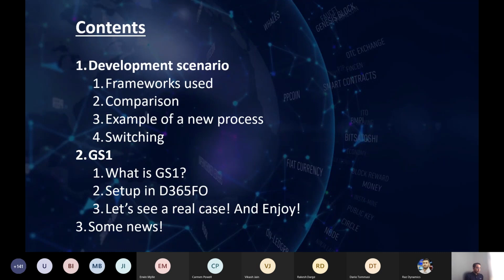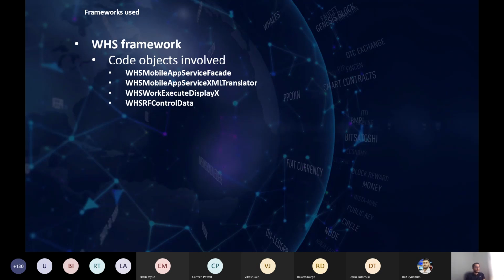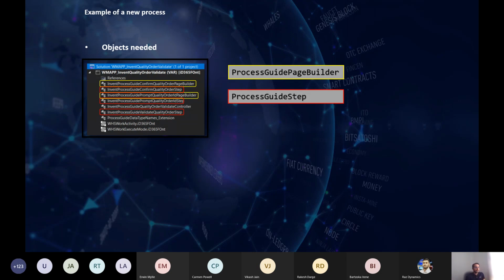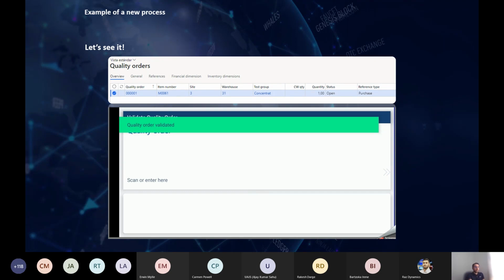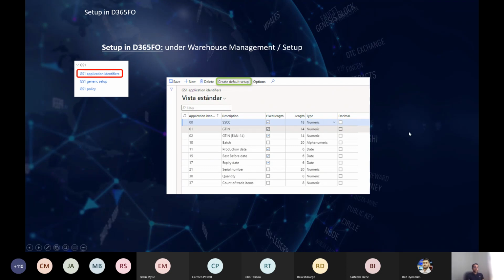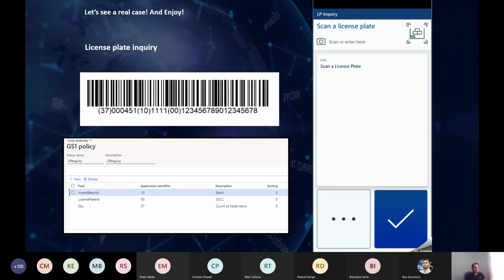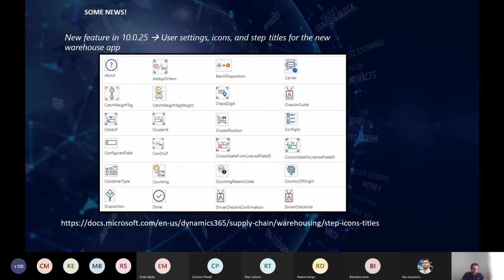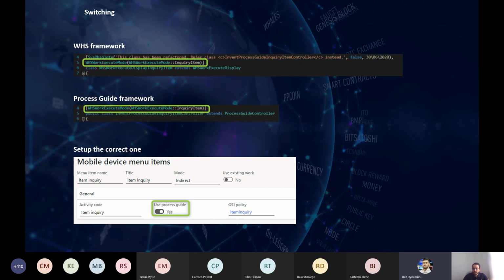Dynamics 365 Finance Operations Summit 2022 - How about Warehouse Mobile App?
How does the warehouse mobile app work? Let me show you how it is built in terms of AOT objects. I will teach you how to customize it and how to create new menu options on it. Do you want to read GS1-128 labels? It is also the objective of this session. We will setup the environment in order to put it into practice.